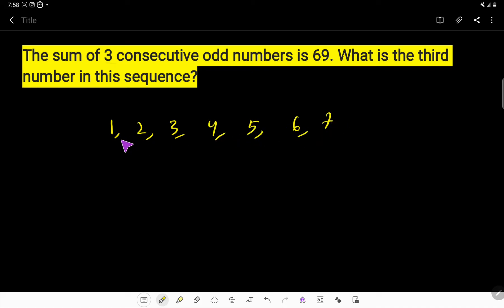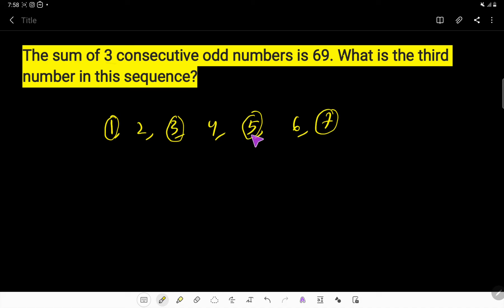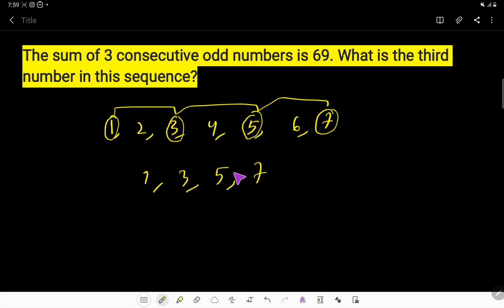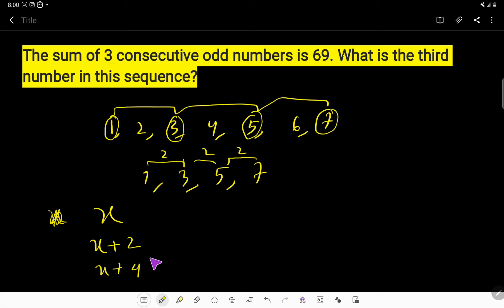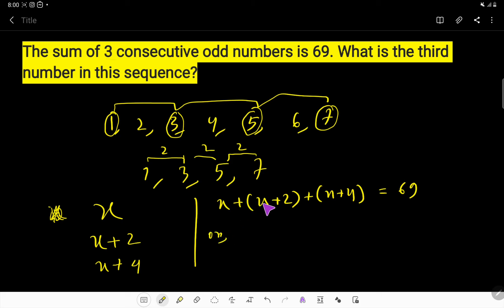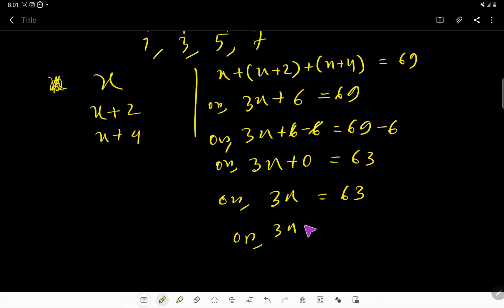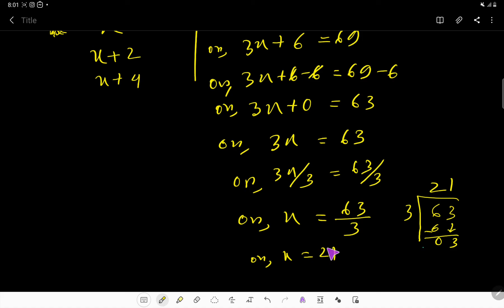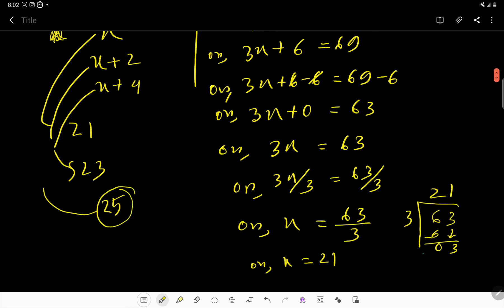The sum of 3 consecutive odd numbers is 69 .What is the third number in this sequence ?